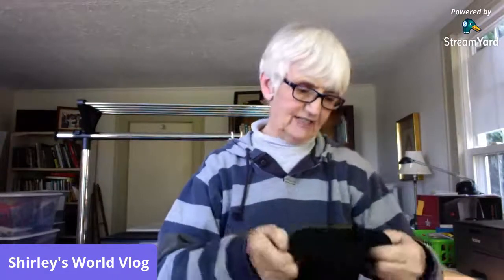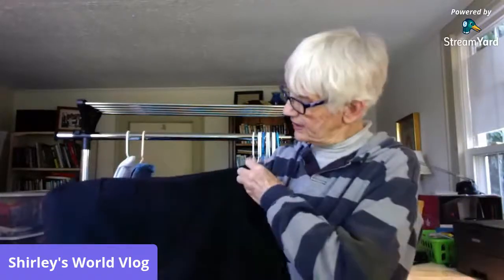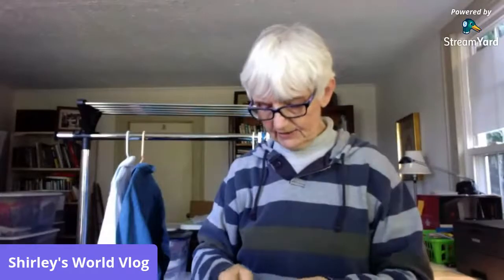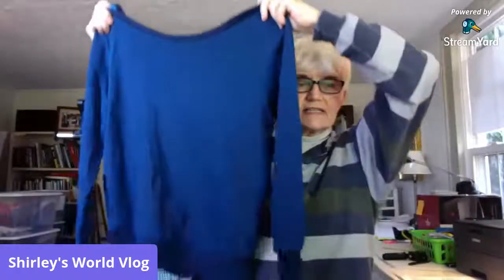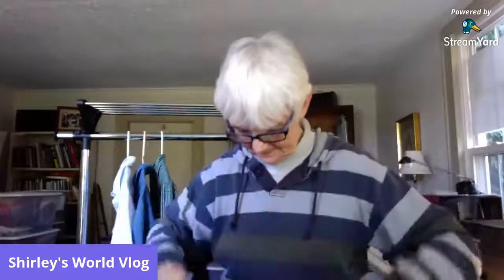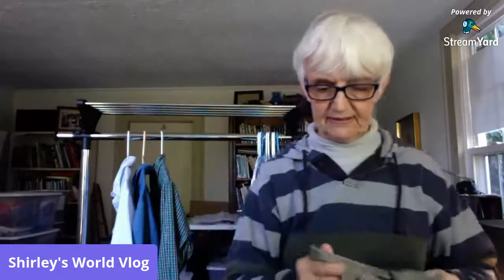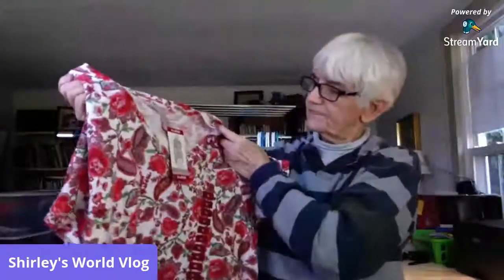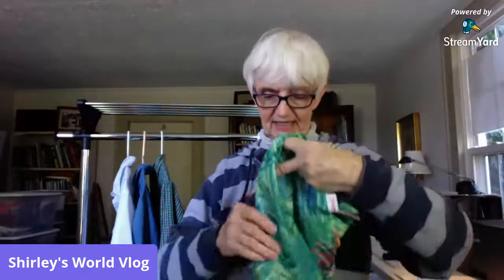Big Box Opening! Items to sell on eBay & Poshmark 10/9/19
Yes, the box arrived at noon today.  Just in time for my weekly vlog   : )